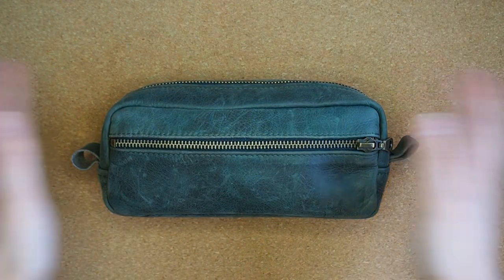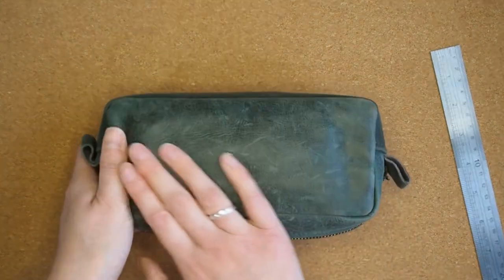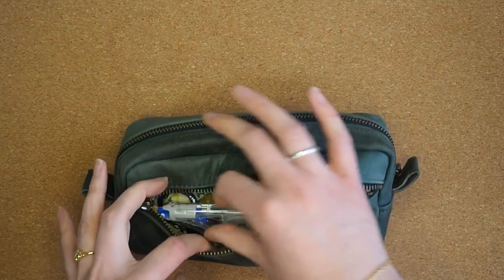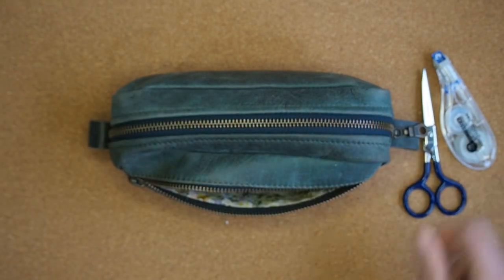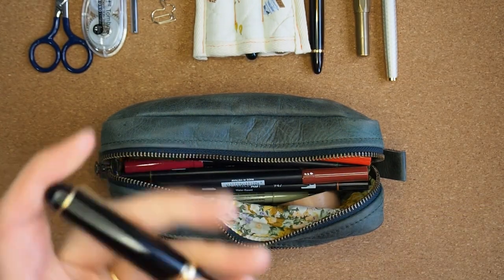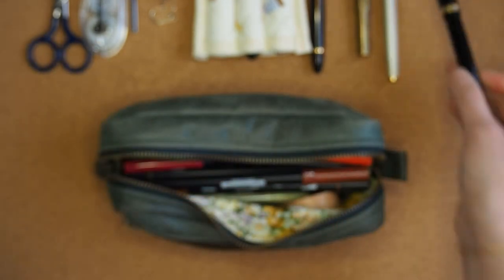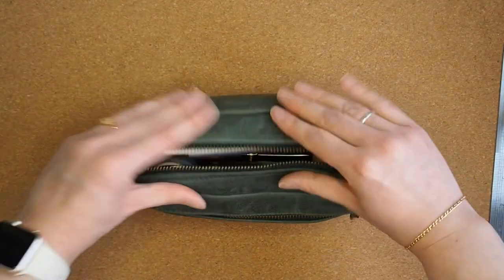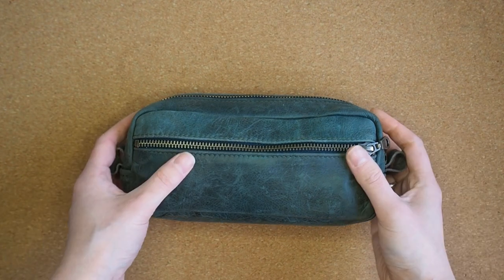What’s in my Milloo Brick Pen Case | December 2021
Time for a little What's in my pen case update, this one was filmed in December, so I promise to give you another update soon! The Milloo brick pen case has been my favourite design of pen case that I think I've ever used. It's dare I say perfect, and you'll see why in the video.

P.S. In the video I say I think Milloo are Spanish, they are actually Greek

You can always find more discounts for stationery, lifestyle and more companies on the discounts page on my website, using one of these links give you a little bit of money off and helps me fund my channel so thank you for using them

All items marked with * are affiliate links, by purchasing using these links you pay the normal price displayed, but I receive a small commission, which helps support this channel, so thank you!
Items marked [Ad-Gifted] we're sent to me, I will only ever share my true opinion of a product, and say if I don't like something. All other items were purchased with my own money!